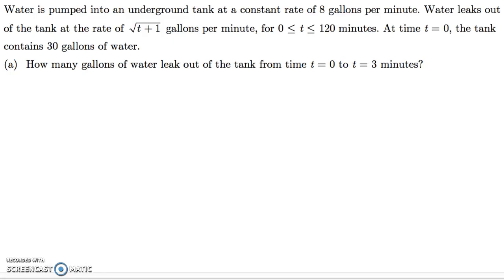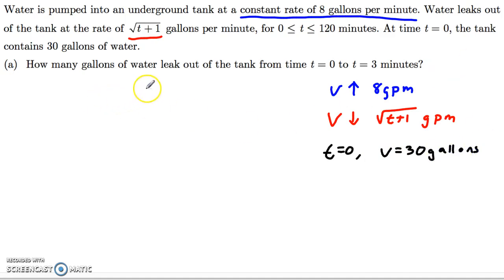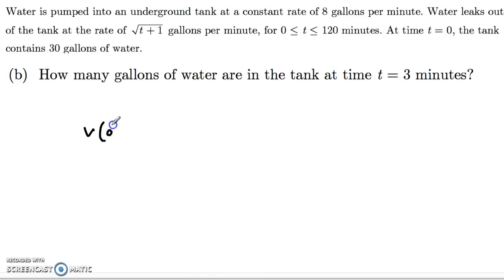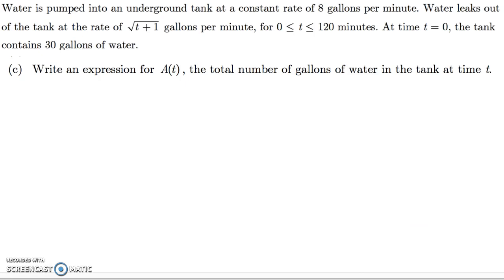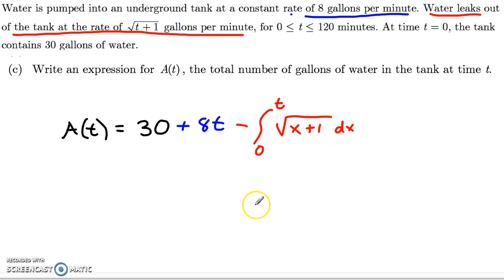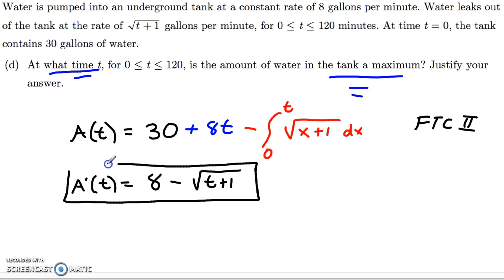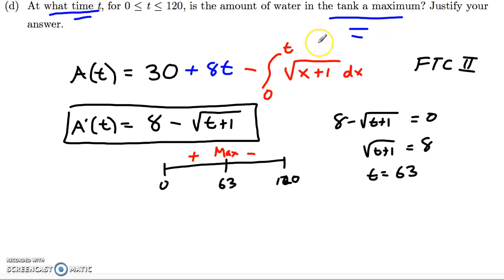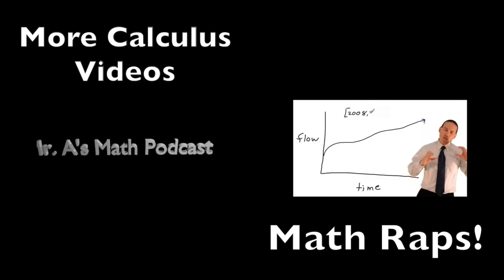AP Free Response - In-Out problem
In this video I take you through a very classic type of problem where we have two rates to contend with.  One that increases the amount of something (water in a tank, gravel in a factory, etc) and another which decreases the amount.  My colleague Mr. Cascone refers to these as "In/Out Problems," which I think is a fitting name.